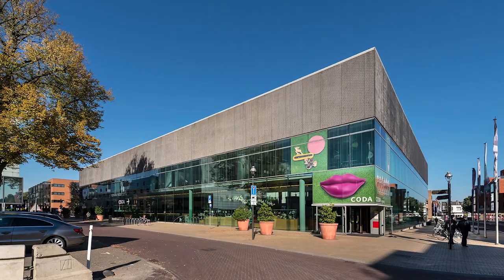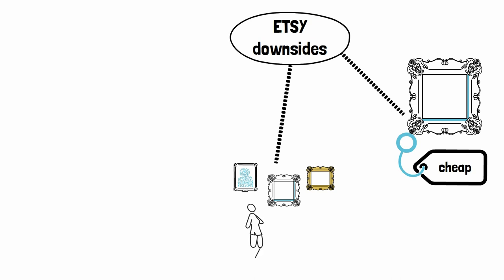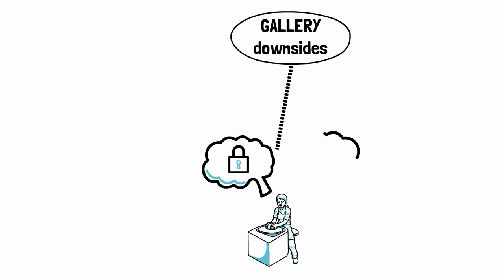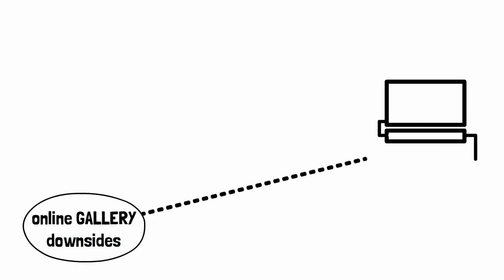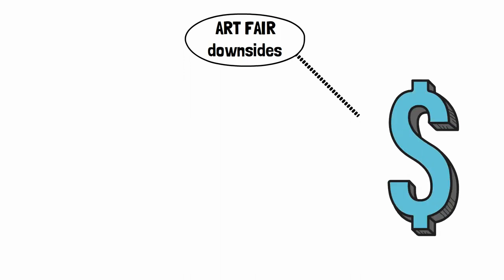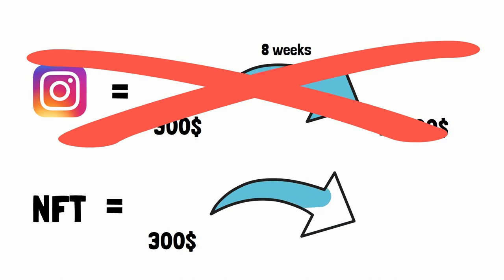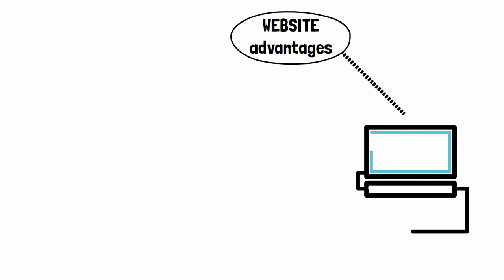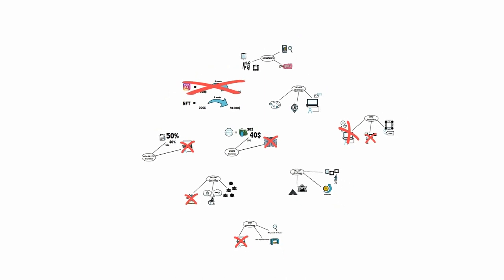7 Places to Sell Your Artwork Without Having A Lot Of Followers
Other links for the curious souls:
Saatchi Art: